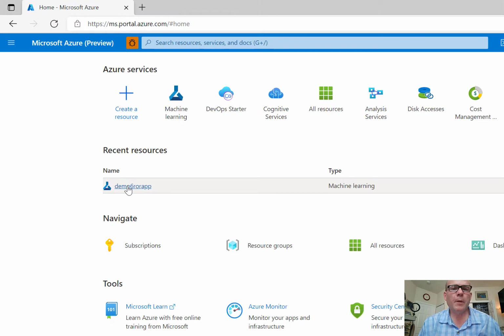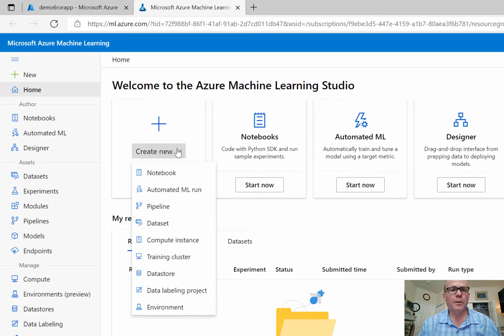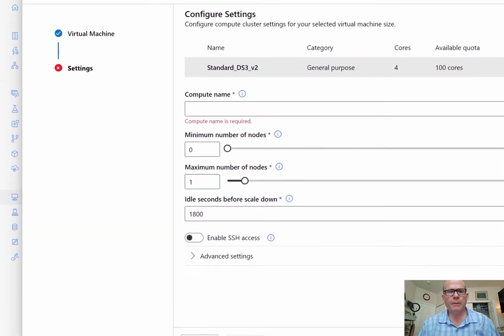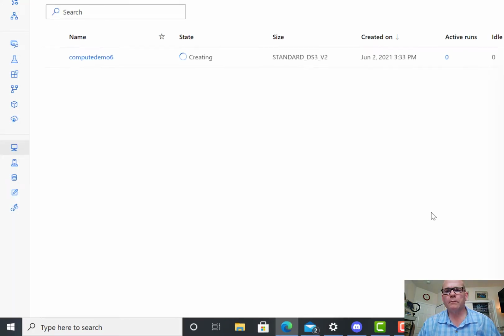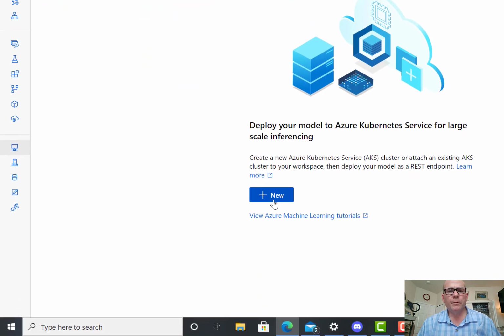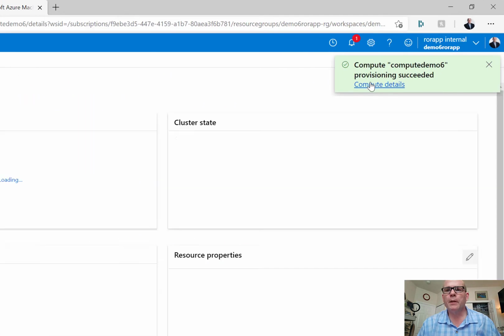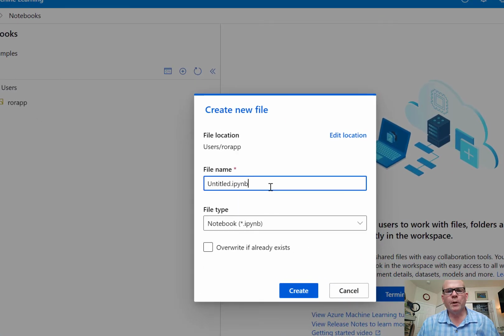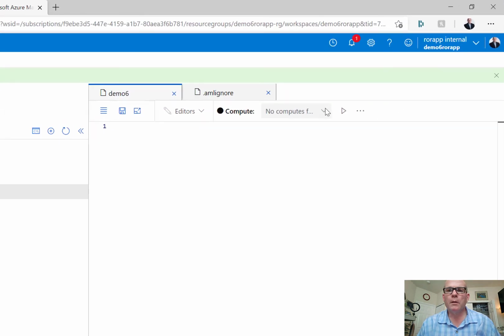create compute clusters azure for ml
compute clusters for azure ml